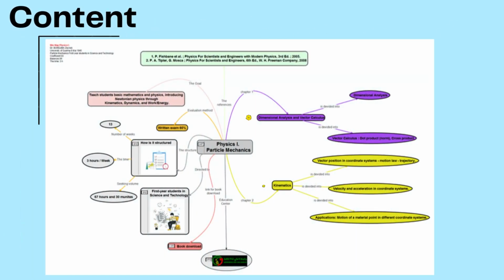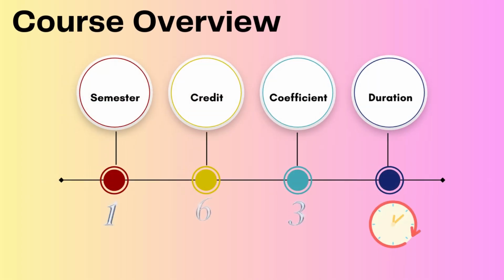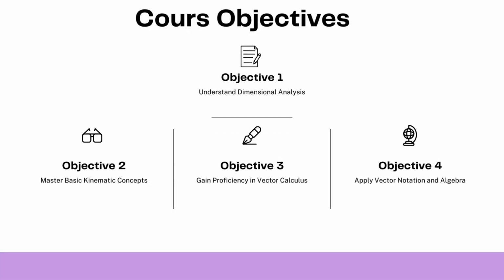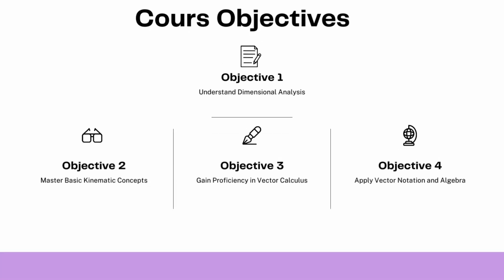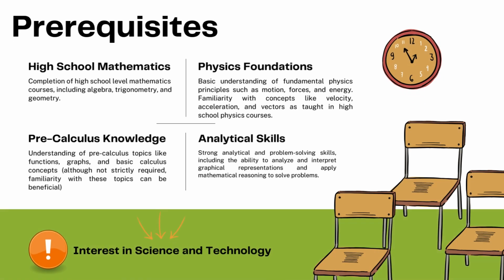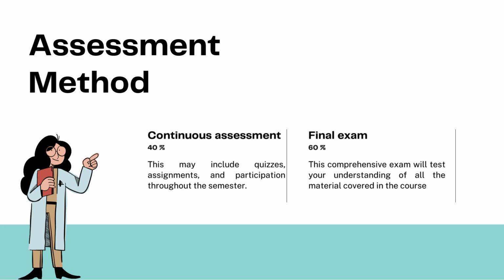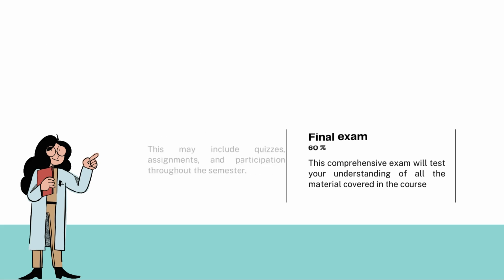About vidéo (English version)| Formation aux TIC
Welcome to Physics I: Particle Mechanics at the University of Guelma. I’m Dr. BORDJIBA Zeyneb. In this course, we’ll explore the fundamental principles of particle movement and interaction, covering essential topics like Dimensional Analysis, Vector Calculus, and Kinematics. This course is designed to build a strong foundation for your studies in science and technology. Let’s dive in and start learning together